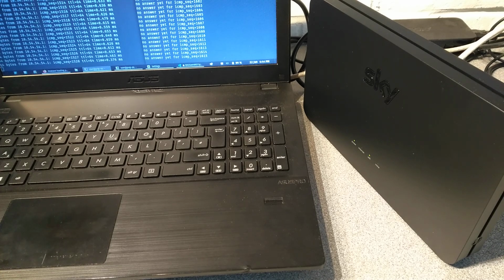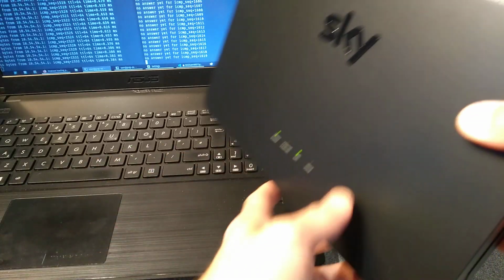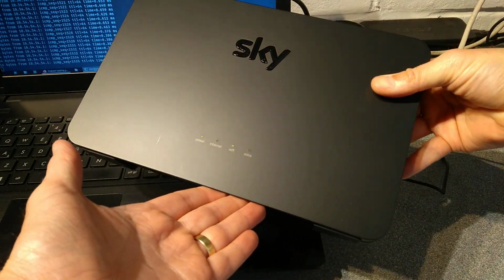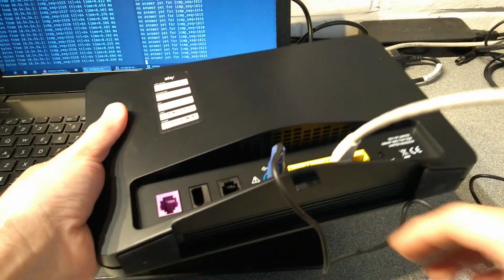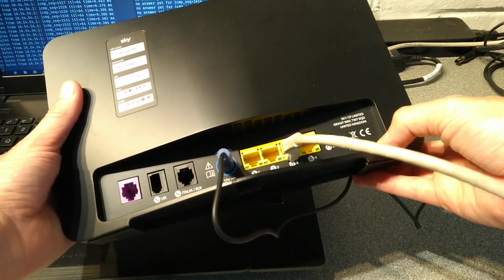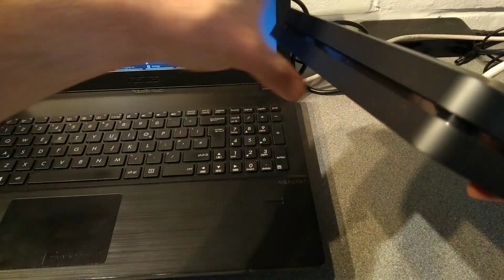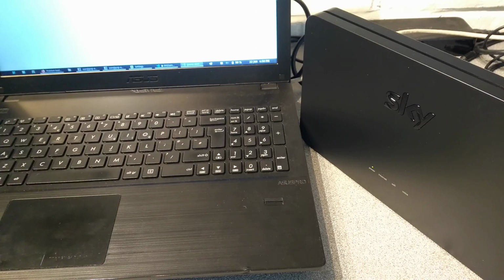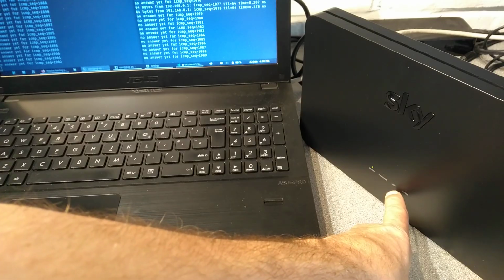How to factory reset a Sky SR203 router (SR203UK)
tl;dw: Hold down the reset, power light goes red, keep held! Power light flashes green twice, then goes red again. Then let go.

A quick video on how to reset the Sky Router SR203 WiFi Router gateway to default factory settings.